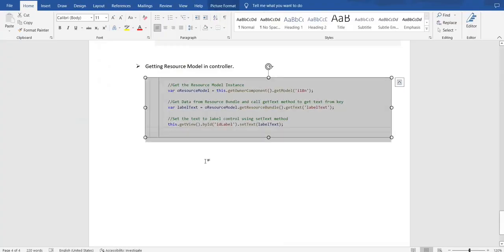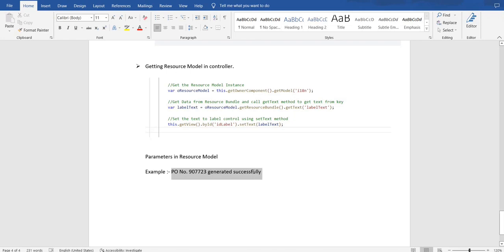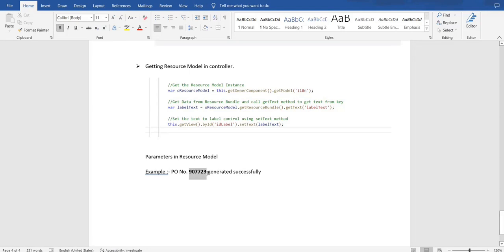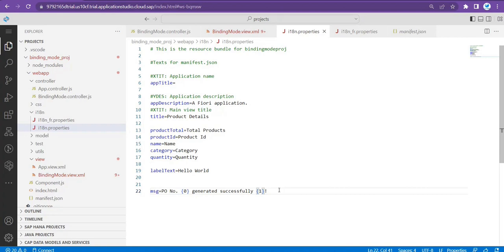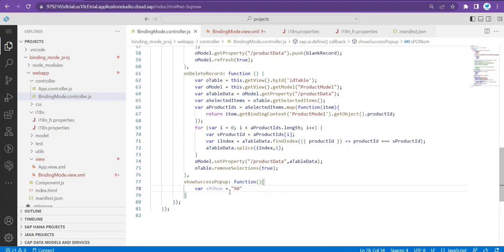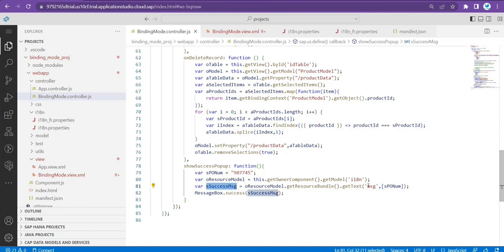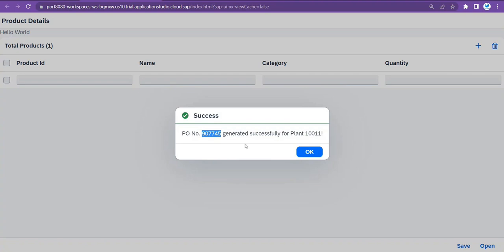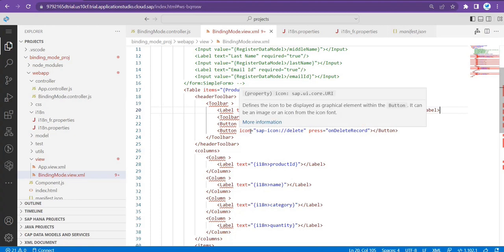Dynamic Parameters in Resource Model (i18n) in SAPUI5 in Controller File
Step by Step Guide to Dynamic Add Parameters in i18n with Controller File